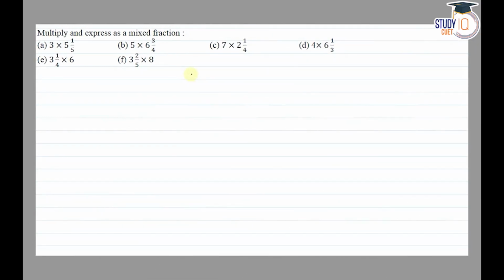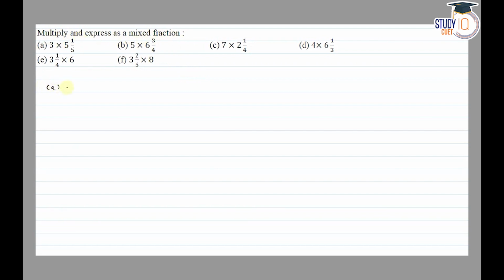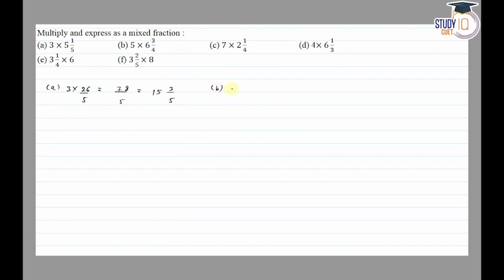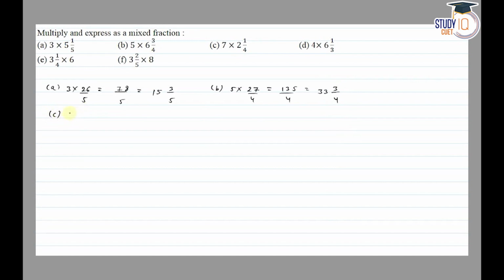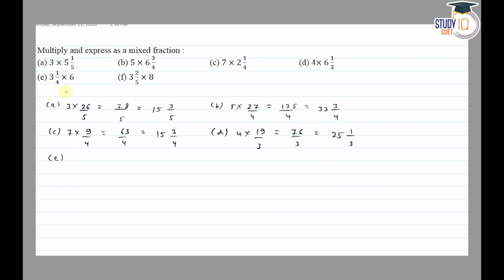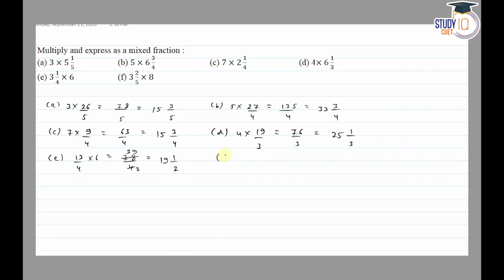NCERT Solutions Class 7 Maths Chapter 2 Exercise 2.2 Question No.6 | Fractions and Decimals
*Question* -
Multiply and express as a mixed fraction:
(a) 3 ×
(d) 4 ×
(e) 3 ¼ × 6
(f)   × 8

In this video, we provide comprehensive solutions to Question No.1 from Exercise 2.2 of Class 7 Maths Chapter 2, focusing on Fractions and Decimals. Follow along as we break down the problem step-by-step, offering clear explanations and helpful insights. Strengthen your problem-solving skills and gain confidence in tackling similar exercises.